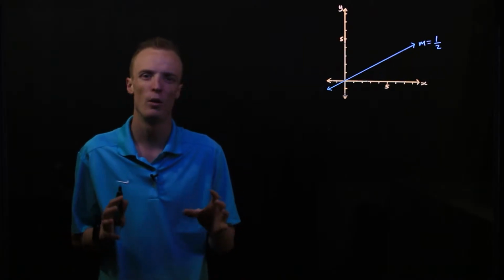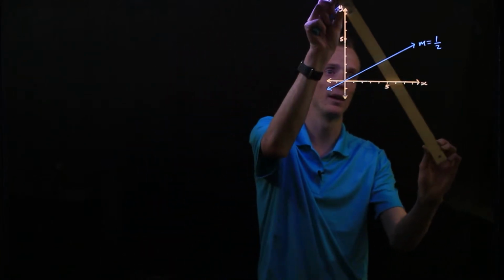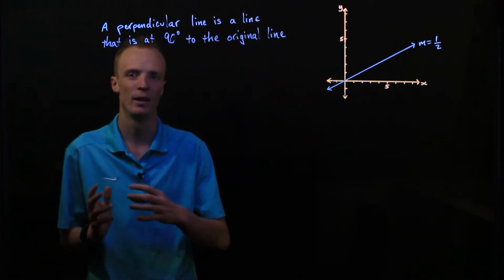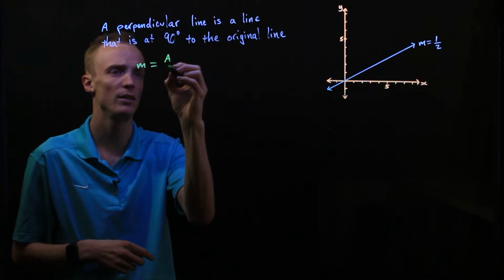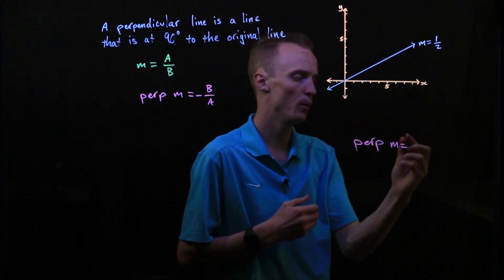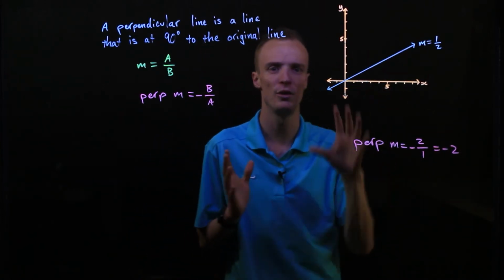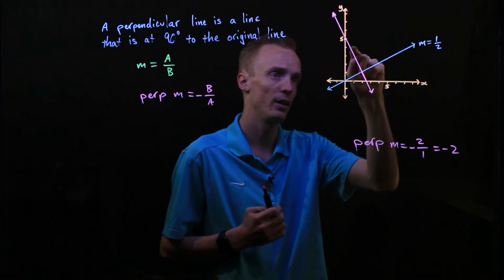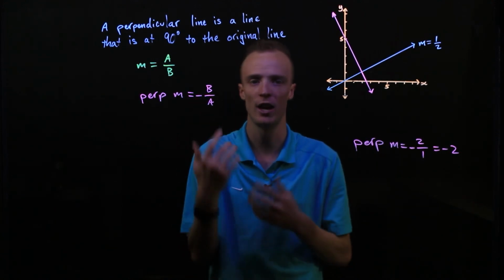Linear Algebra: Perpendicular Slopes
In this video I explain what a perpendicular slope is and demonstrate how to find the slope of a line that is perpendicular to the given linear line.